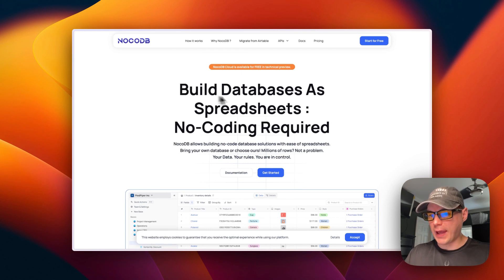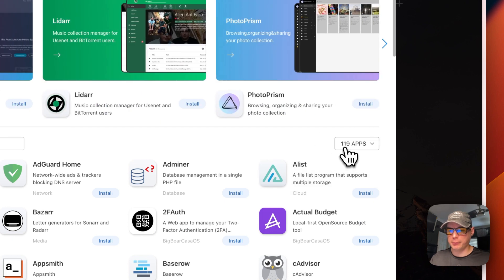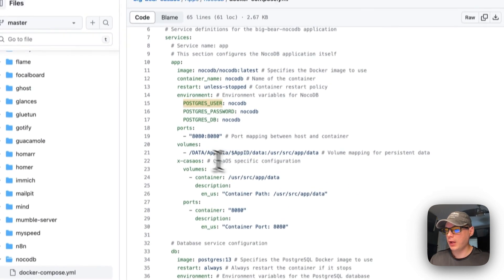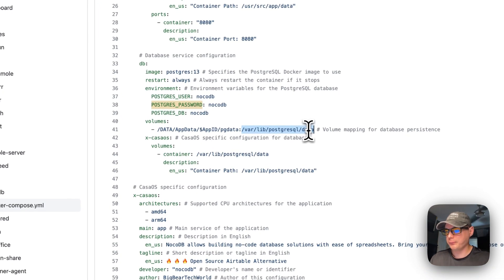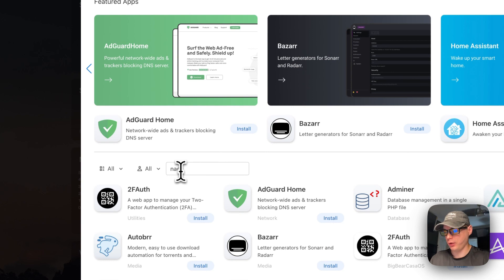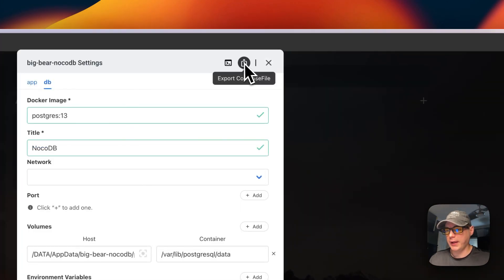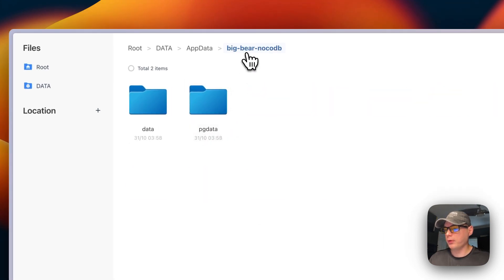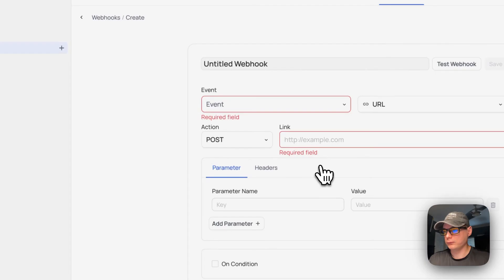How to install NocoDB on CasaOS using BigBearCasaOS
Discover How to Install NocoDB on CasaOS using our App Store BigBearCasaOS! ✨ In this tutorial, we'll walk you through the process, step by step, ensuring you're set up and ready to go in no time.

About: NocoDB allows building no-code database solutions with ease of spreadsheets.
Bring your own database or choose ours! Millions of rows? Not a problem.
Your Data. Your rules. You are in control.

🔍 Table of Contents:

00:00 Intro
00:44 About NocoDB
01:22 About BigBearCasaOS
01:55 Setup App Store
02:35 Explain Docker Compose
05:57 BigBearClub
06:16 Install
06:57 Container Options
08:03 Show Files
08:37 Show UI
10:40 Ending